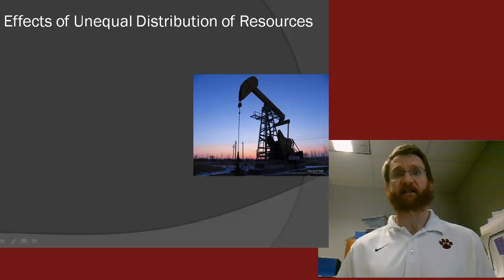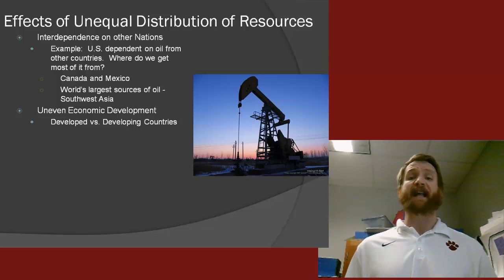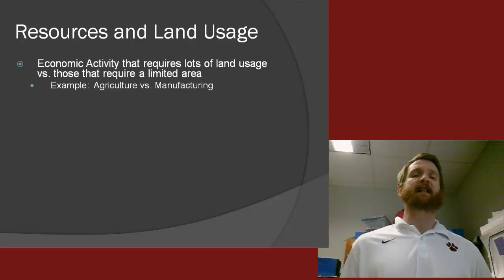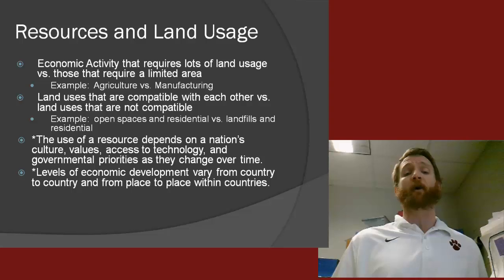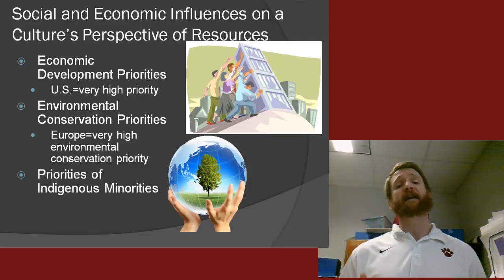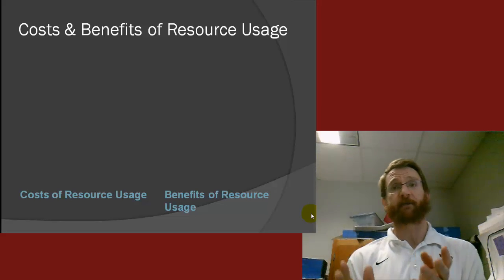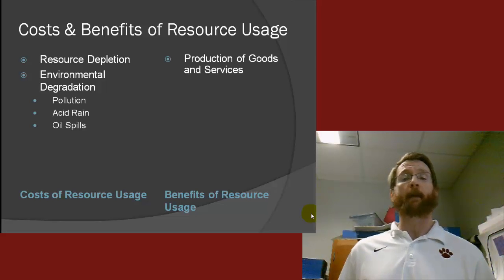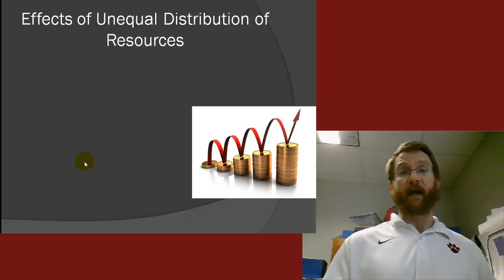Economic Geography: Land Use and Resources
The meets VAL SOL standards for world geography standard 9.